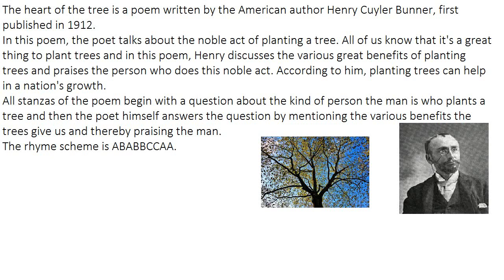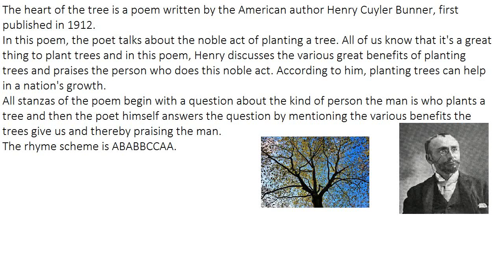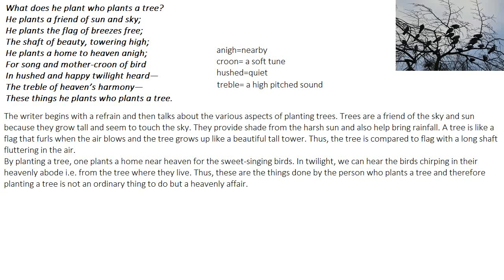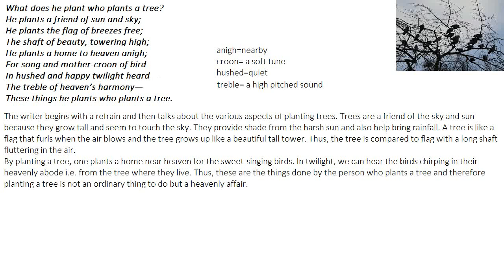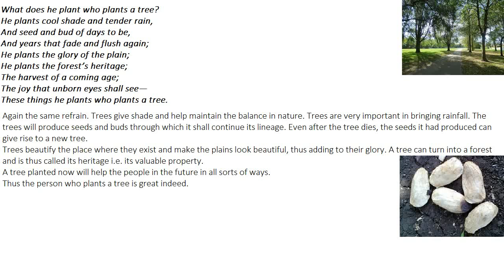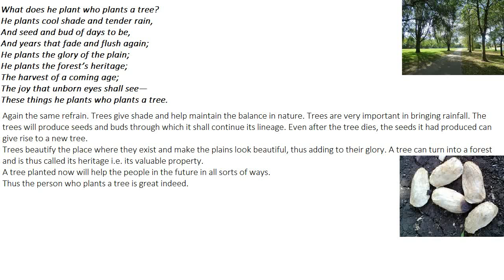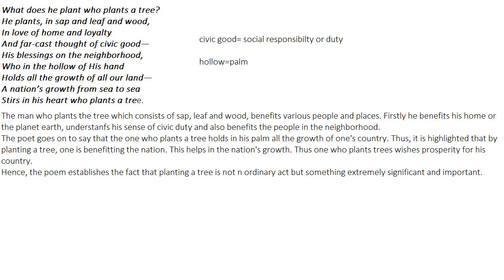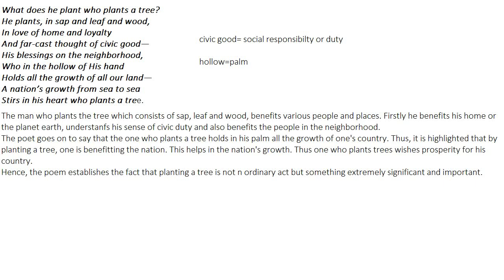The Heart of The Tree By Henry Cuyler Bunner | Best Summary and Analysis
Complete explanation of the poem The Heart of The Tree By Henry Cuyler Bunner written in 1912.
This video not only provides a summary of the poem but also provides an in-depth line by line explanation along with the analysis.